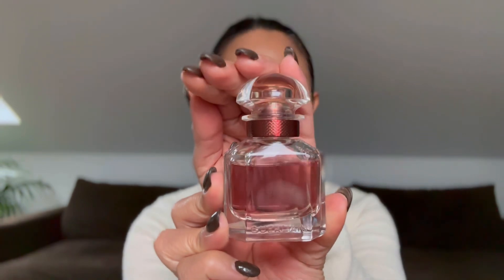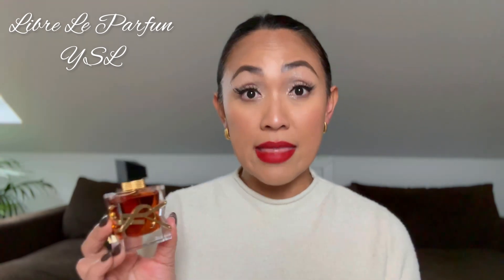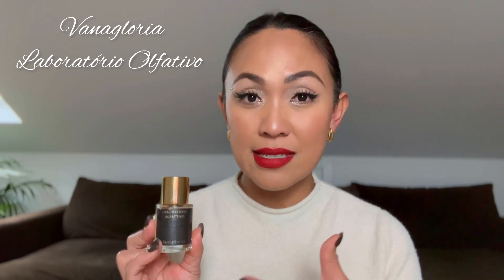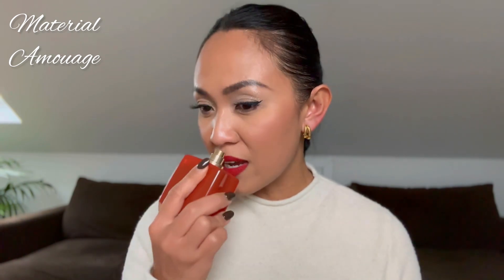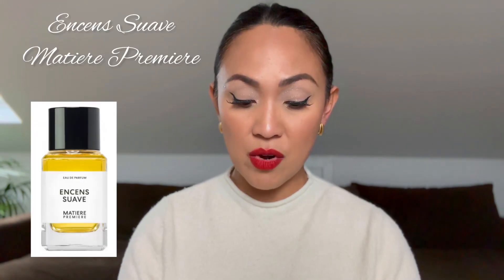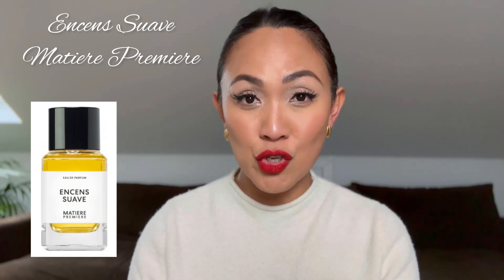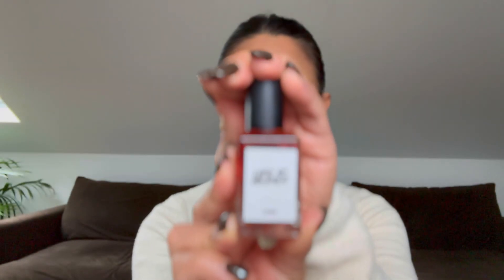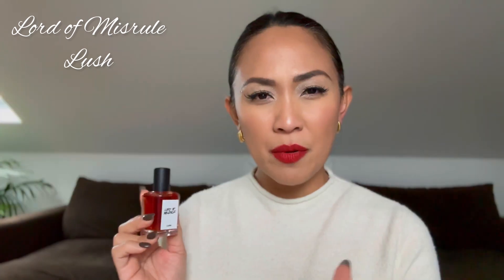INTOXICATING and LONG LASTING WINTER PERFUMES| BEST Designer and Niche Winter Fragrances 2023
Hello!

Today I’m sharing 8 BEASTMODE/HEAVY HITTER PERFUMES that will surely  grab attention this winter time ❄️

Perfumes mentioned:

Mon Guerlain Intense EDP

YSL Libre Le Parfum

Laboratorio Olfativo Vanagloria

Amouage Material

Matiere Premiere Encens Suave

Orientica Oud Saffron

Montale Arabians Tonka

Lush Lord of Misrule

✨UNE NUIT NOMADE- JOANNA10 to save 10% (including discovery kit) or JOANNA25 to get free 25ml of your choice when you buy a 50ml or 100ml.

✨SORA DORA- JOANNA10

✨ROOM1015- AFF10_JOANNA

✨CARNER BARCELONA- JOANNA10

✨JUS PARFUMS- JOANNA10

✨ EXPERIMENTAL PERFUME CLUB- JOANNA10

✨ PERNOIRE PARFUMS- JOANNA10

✨BYRON PARFUMS- JOANNA10

✨ BON PARFUMEUR- JOANNA10

my code in any affiliate links posted ☺️ Feel free to use to save some money and support my channel as you don’t get affected with the amount you’re paying every time you use my  code.
All perfumes mentioned above are purchased with my own money otherwise stated as 🎁